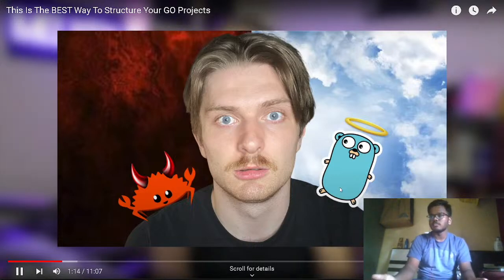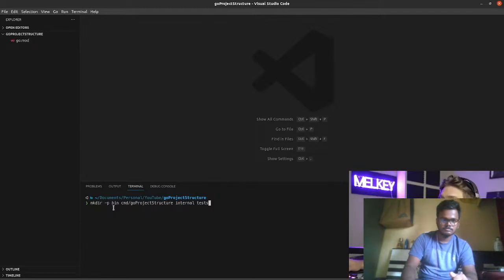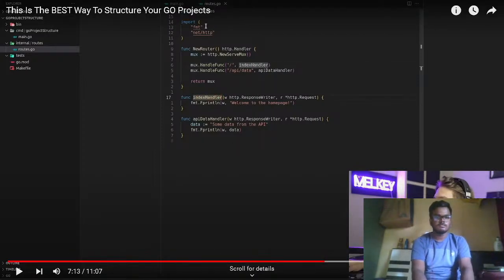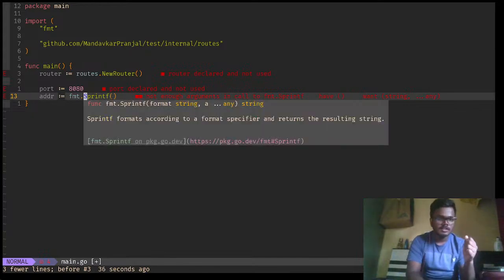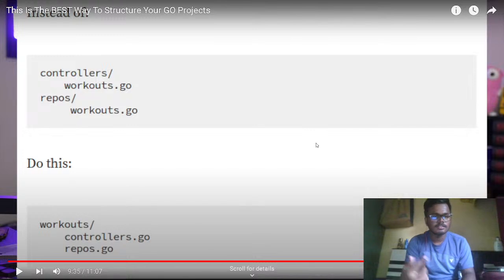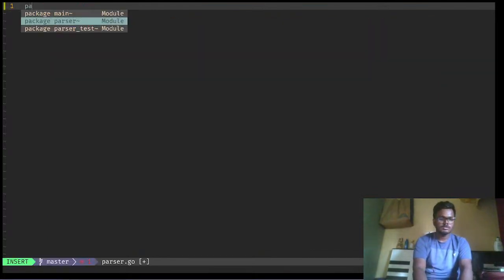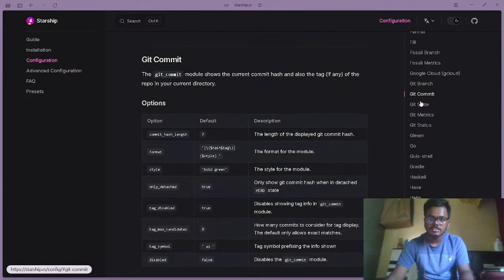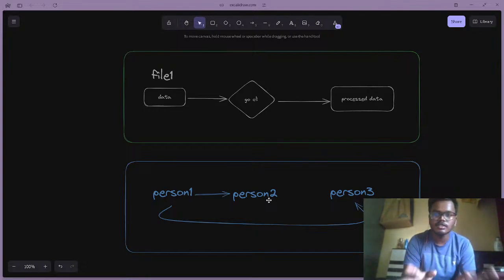🚨100 hours of go🚨